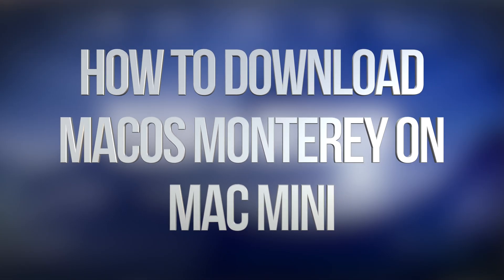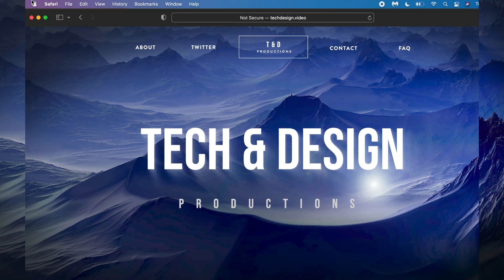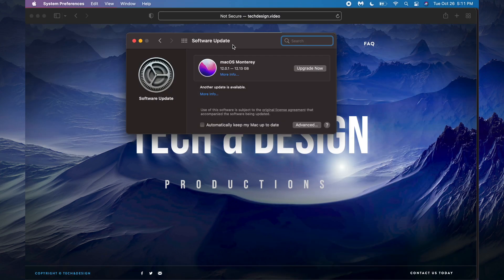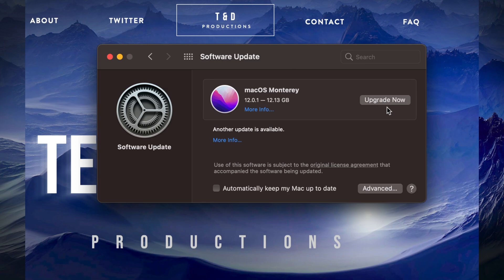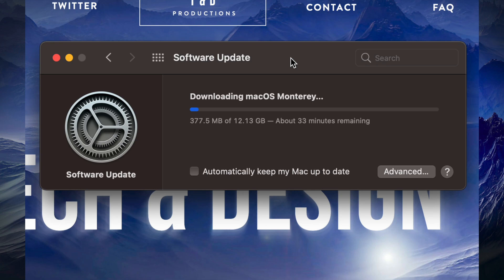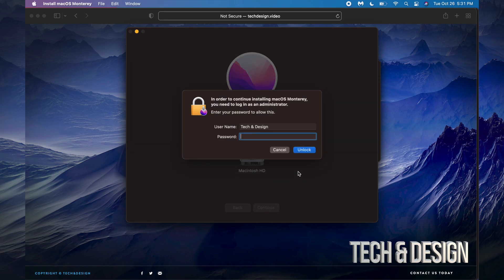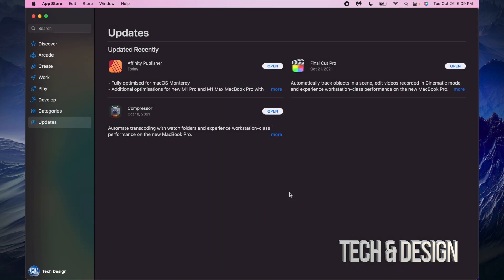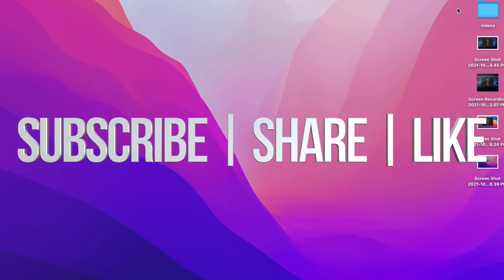How to Download macOS Monterey on Mac mini | Mac mini M1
Upgrade to macOS Monterey - Mac